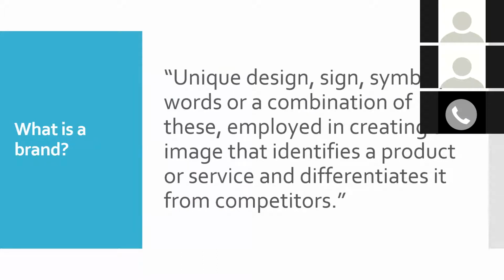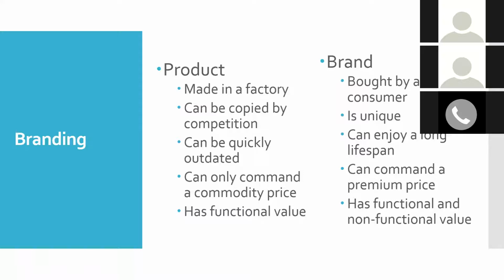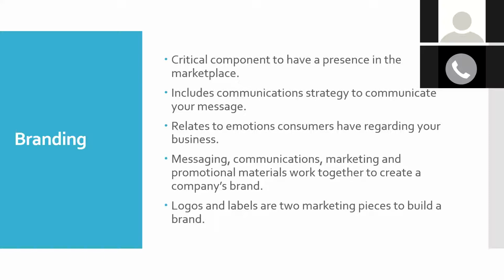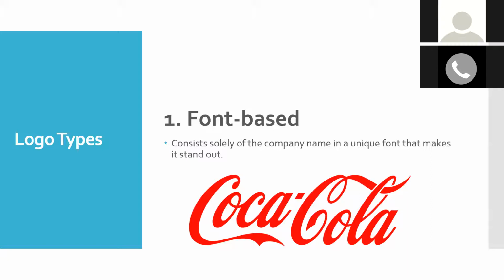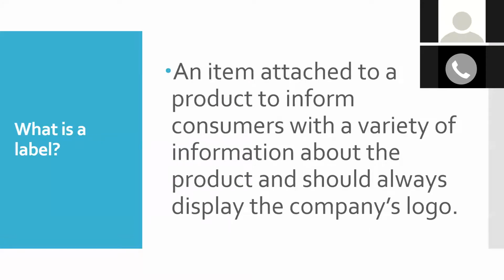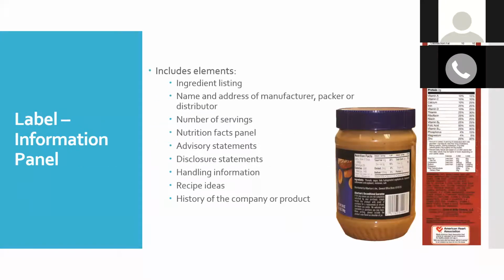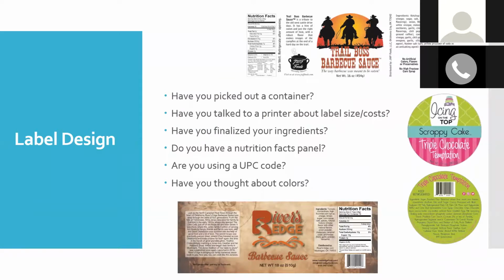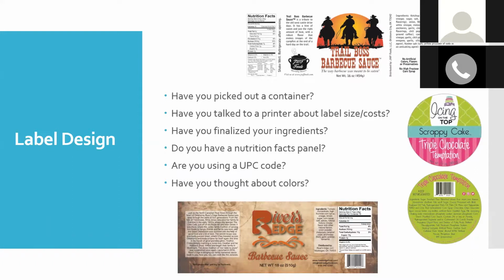Branding your Food Product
Dr. Clint Neill with Virginia Tech and Virginia Cooperative Extension discusses the important of Labels, Logos, and Branding your food product. All three components are vitally important to business success and this recorded webinar will help you better understand how to use each of these marketing tools.